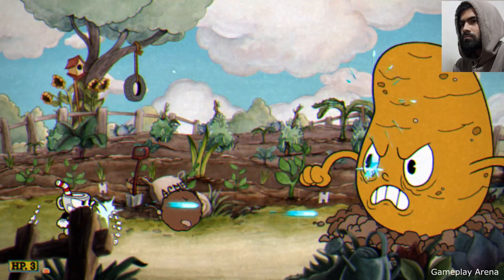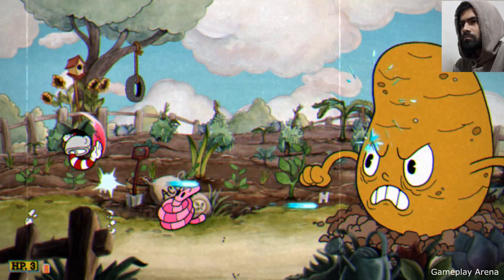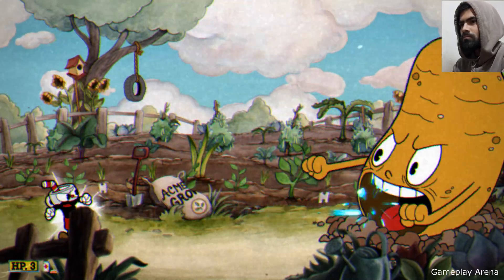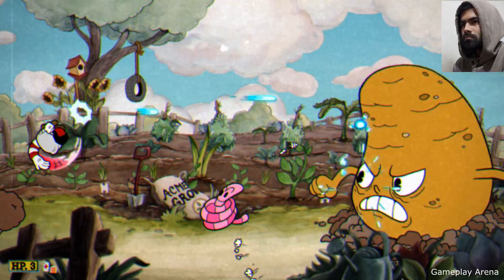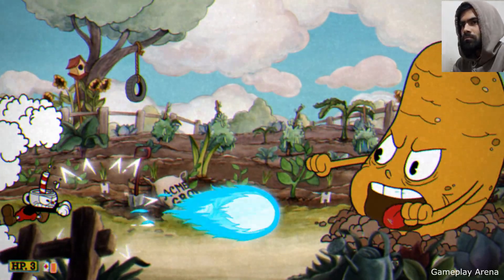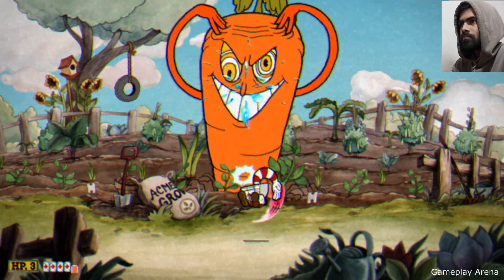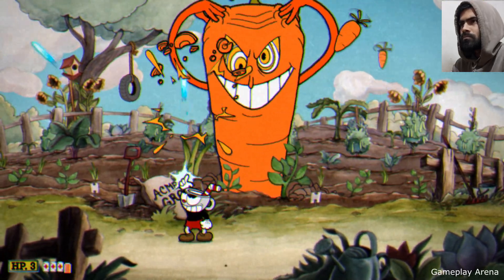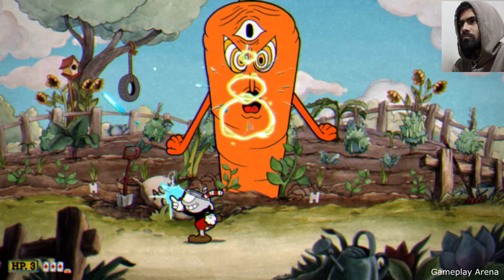How to beat The Root Pack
In this video I'll guide you on how to get an A+ in Root Pack boss fight

Cuphead is a classic run and gun action game heavily focused on boss battles. Inspired by cartoons of the 1930s